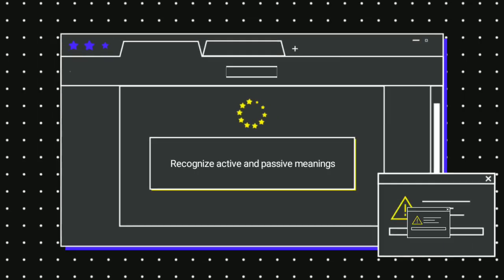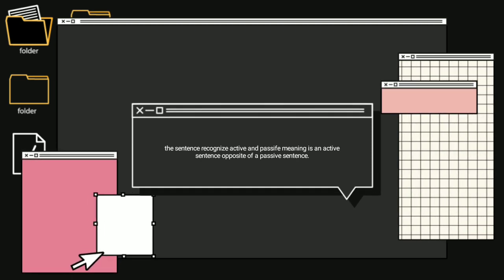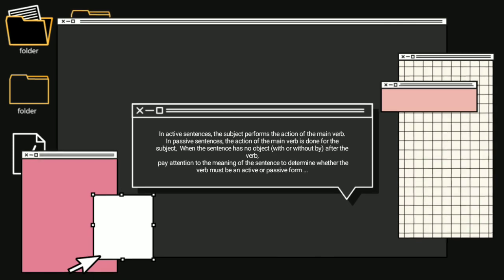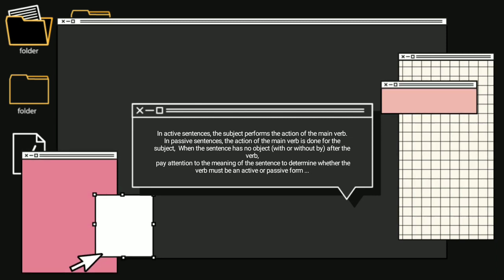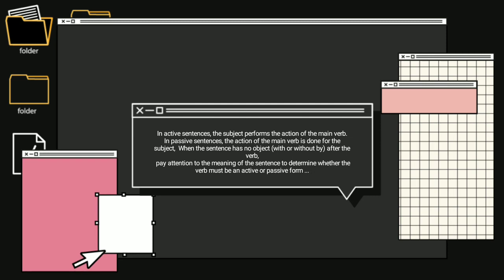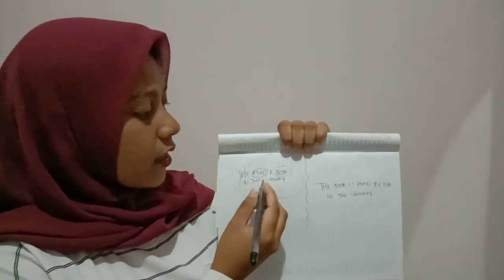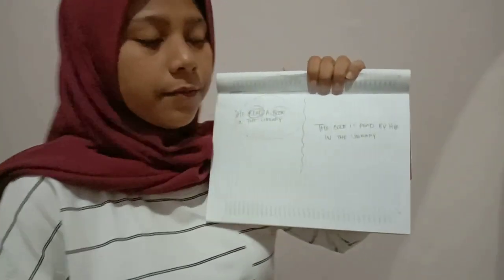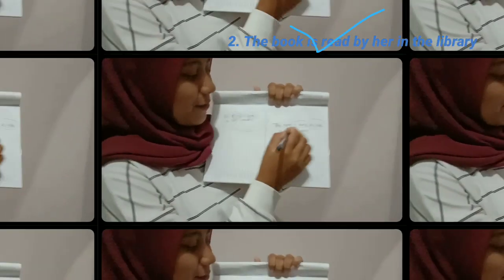Language and technology 4C | recognize active and passive meanings